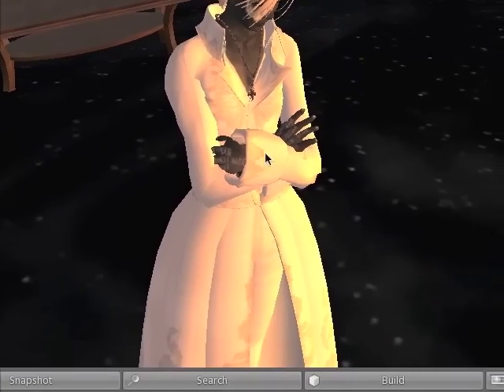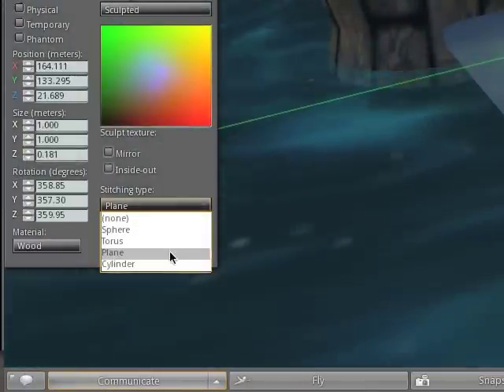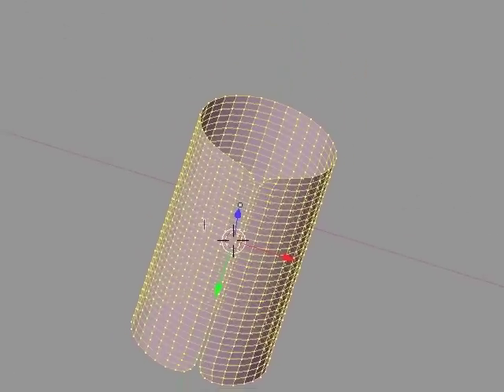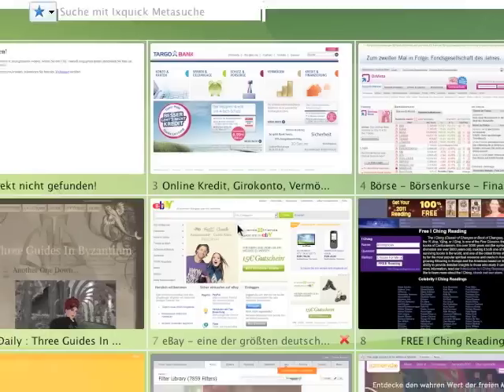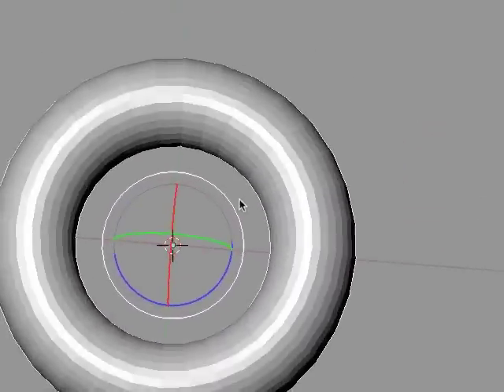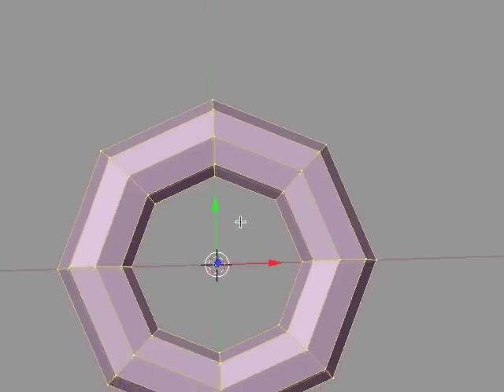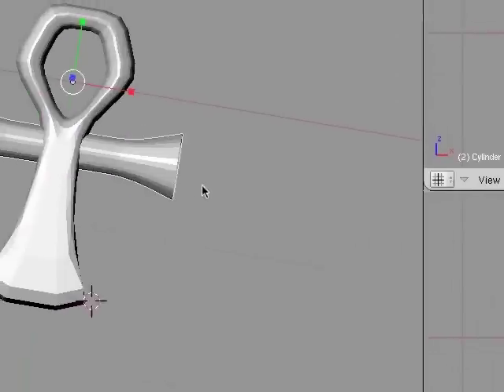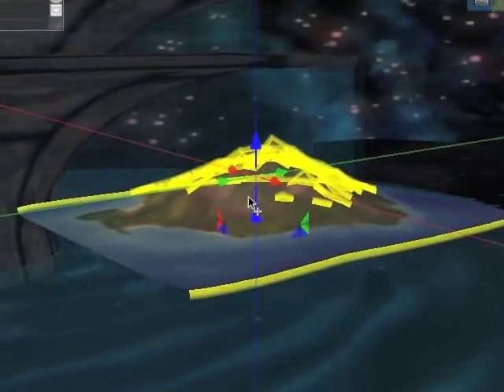TGIB Speedbuilding 5 Part I: Making a sculpted Ankh necklace for Second Life in Blender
Discussing the different stitching types for sculpties and making an Ankh using two different types of sculpts.

For more tutorials and OpenSim / Second Life creations see our